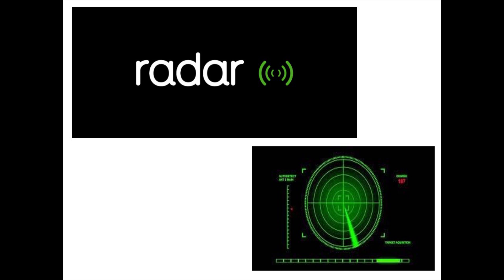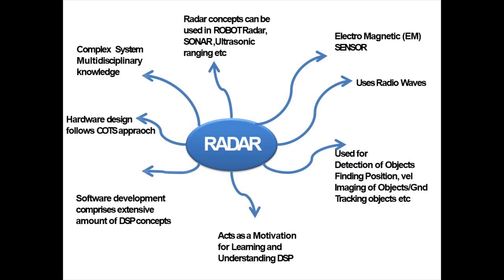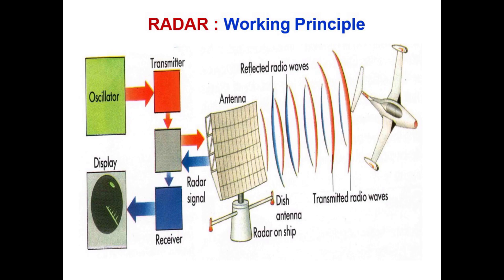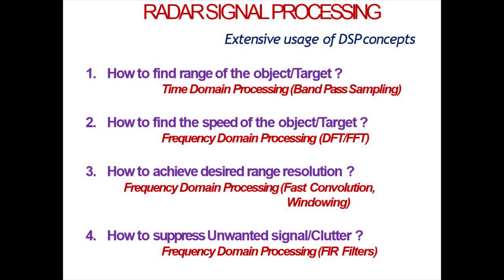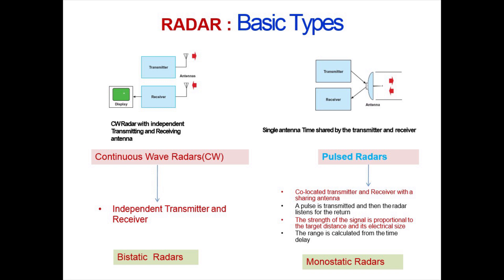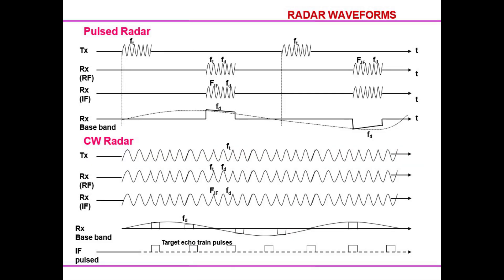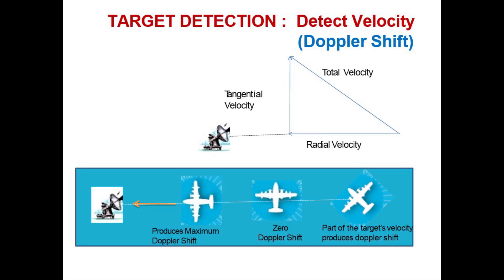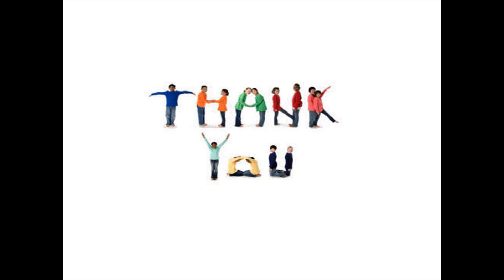Radar And Wave Propagation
We students from VIT EXTC-A have taken the initiative to present a short video under the guidance of Prof. Ashish Shekhar Sir.
This Video Lecture is about Radar and Wave Propagation,RADAR is an acronym which stands for Radio Detection And Ranging, it has got many uses in our life, from using Google maps to find a particular location to detecting an enemy aircraft.
The Video will help you to understand the Theoretic and Analytic Structure of the understanding of Radars.